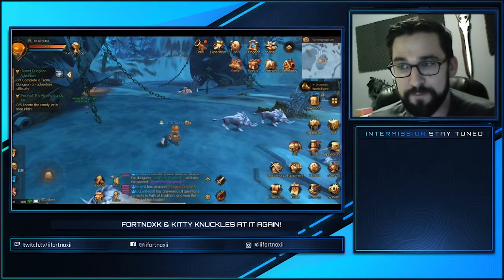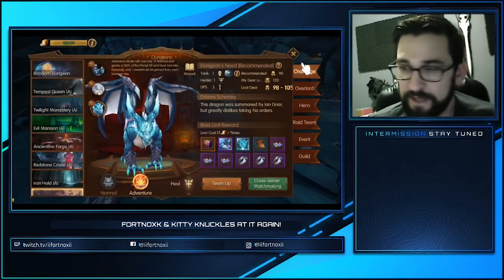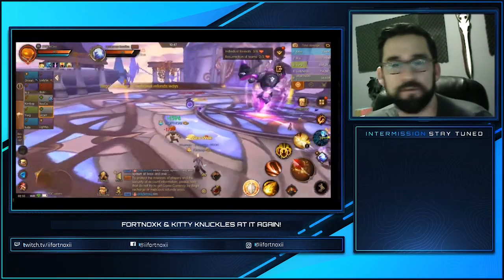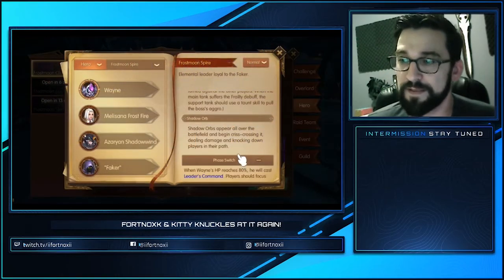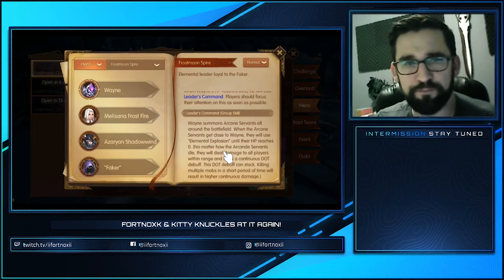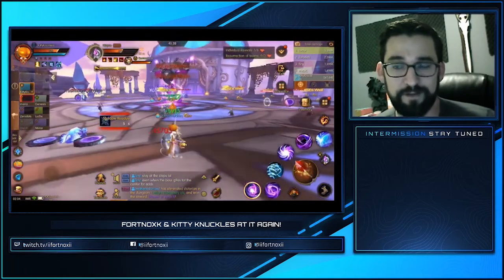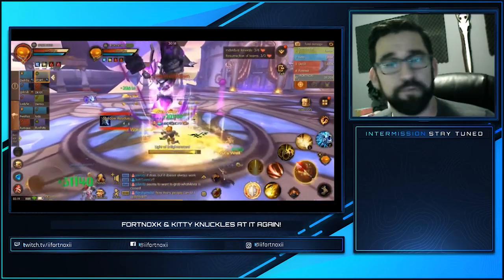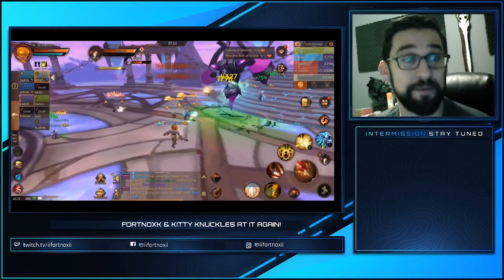How to beat Frostmoon Chamber World of Kings!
This video is a guide for HERO FROSTMOON CHAMBER .
Brand New 10-man Hero Difficulty 10 man raid for World of Kings. And this is a comprehensive strategy guide with tips and guides for dps, heals and tanks. It really isn't a difficult 10 man dungeon, but as with all aspects of this game that are meant to be challenging and people start to press that auto button - that just won't work.

Here's the time map for easier use:

0-1:20 - Please don't afk this dungeon.
2:00 Where to find the instruction manual for this fight.
3:00 - 6:45 Manual Summary and Phases
-- MY GUIDE! --
7:00 -  Where to tank the boss & why
7:50 - Where dps to stand and why
8:00 - I AM THE (arcane) BOMB!
   **healers do not have to worry about getting the bomb
9:00 - Orbs and how to avoid them
9:45 - Arcane Creatures "How to" and notes for healers (Archon, Vamp, Cleric & Bard
13:00 HOW TO TANK THIS BOSS
16:10 - The proper pace for this fight *hint, it's not a race
16:50 - wrapping it up